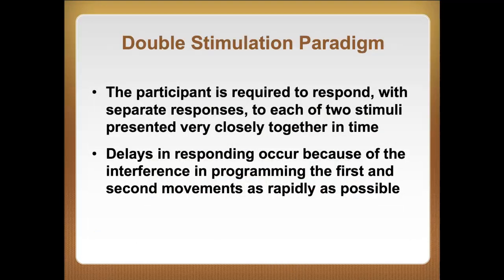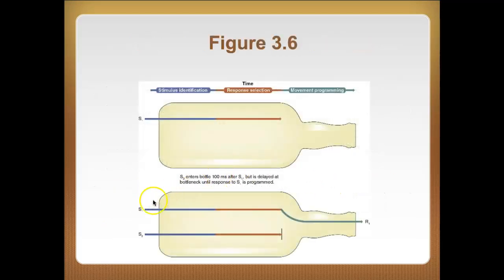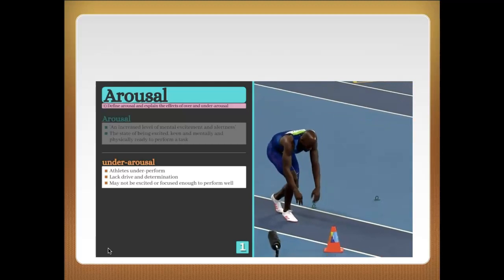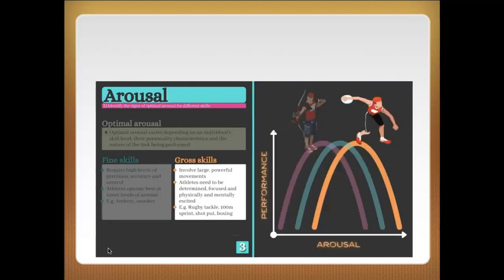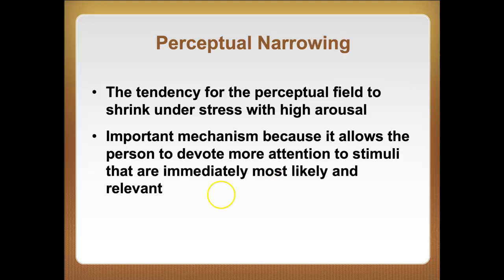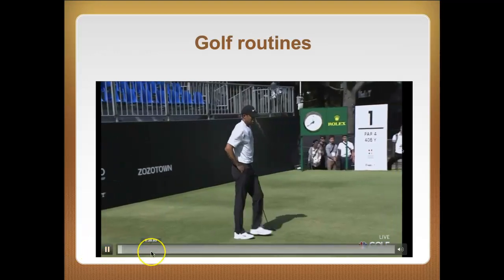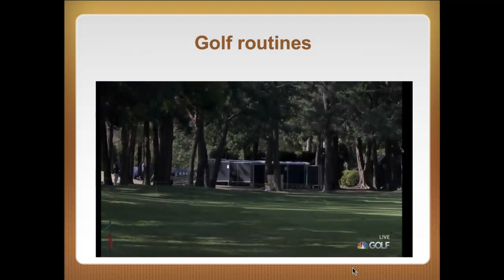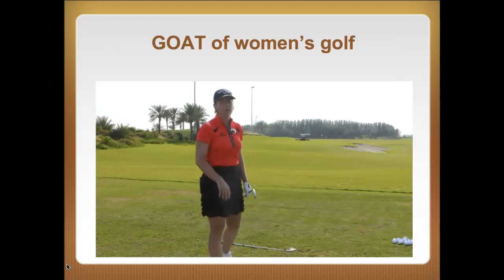Motor Learning chapter 3 part 2